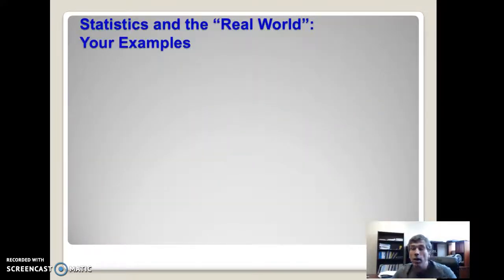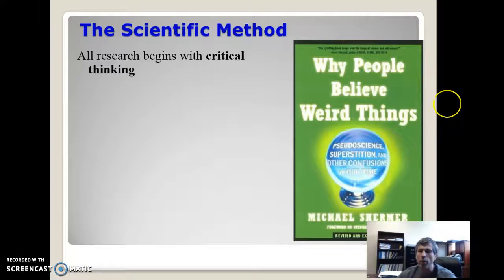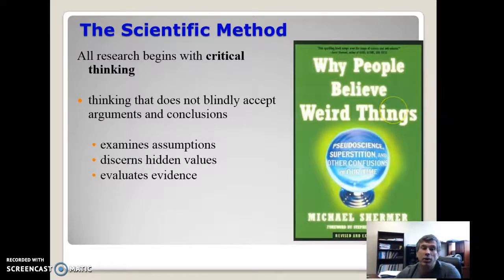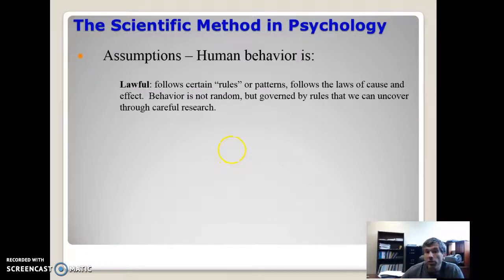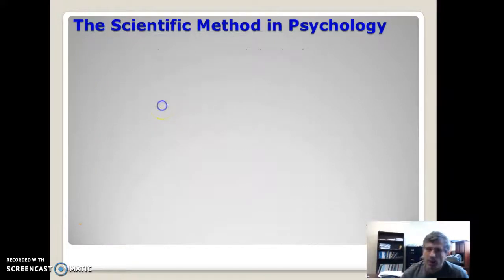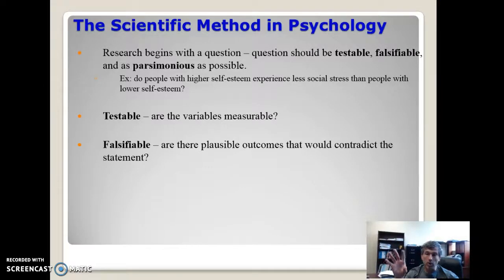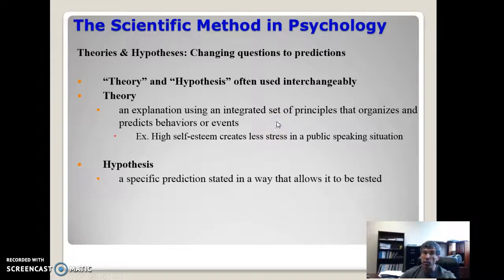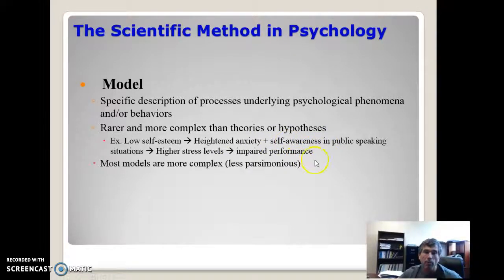Module 1 - Philosophy & Principles